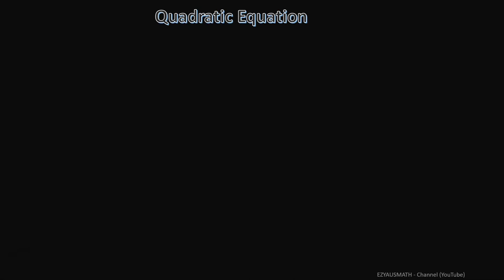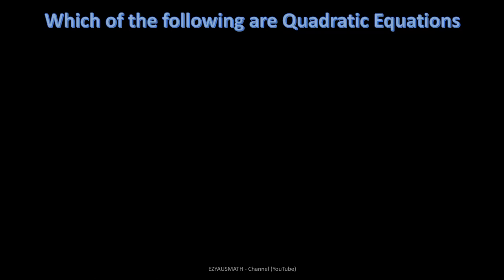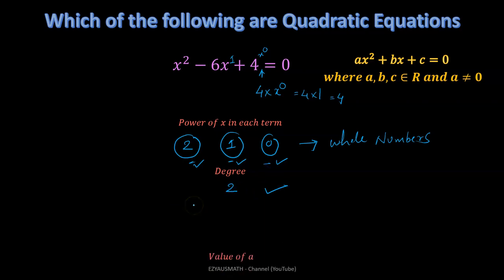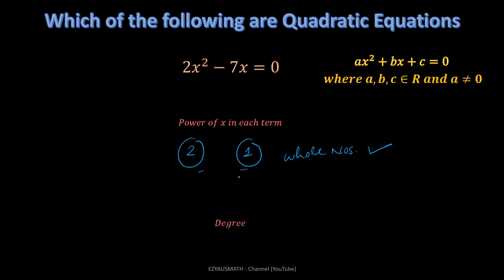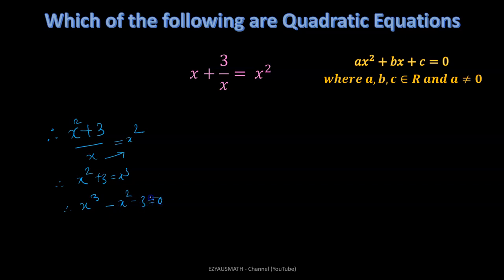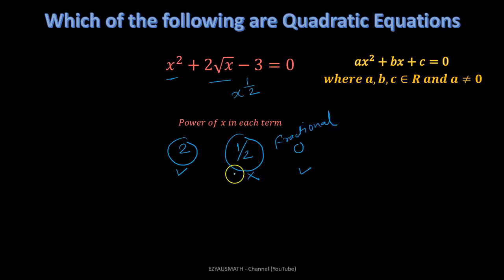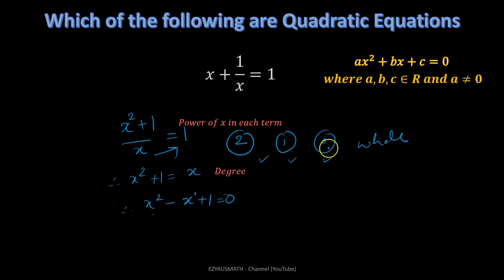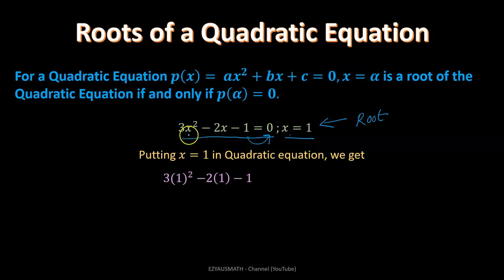Quadratic Equations - Basic Concept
What is Quadratic Equation and Roots of a Quadratic Equation.